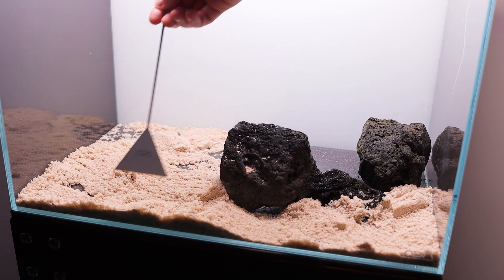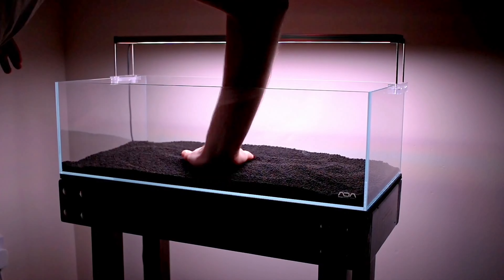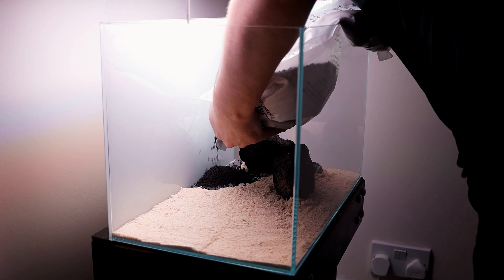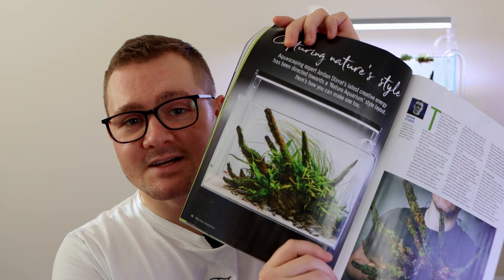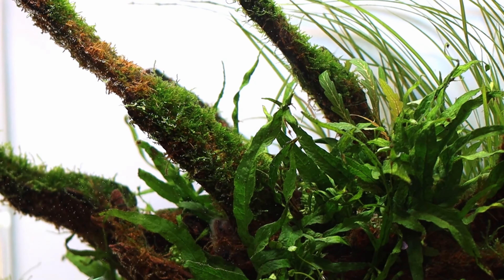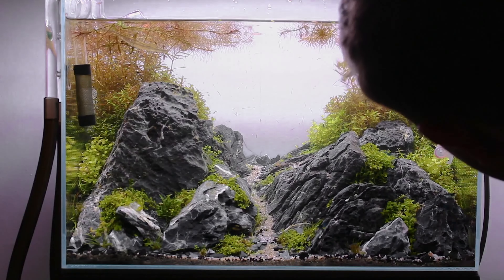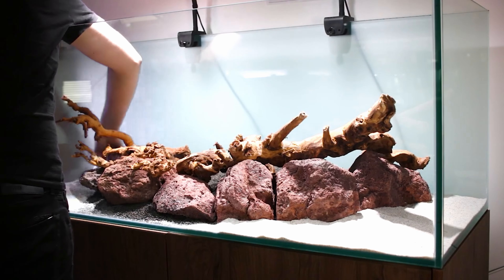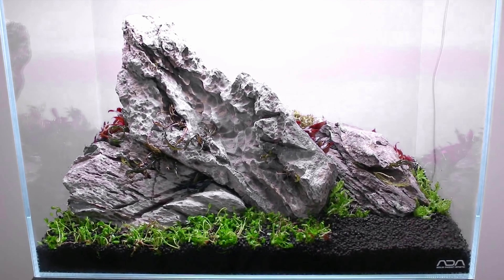10 MISTAKES I made as a BEGINNER Aquascaper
In this video I discuss the top ten mistakes I made as a beginner and how I would do things diffrently now in my aquariums.

Nature Aquarium Pack - Lightroom Presets